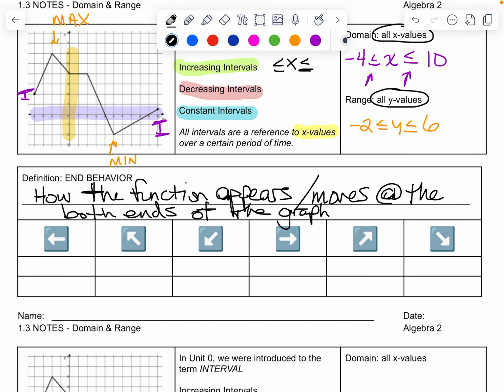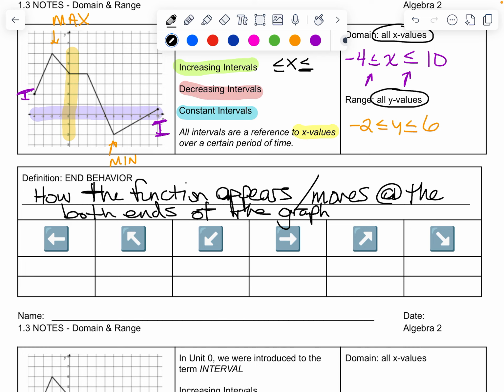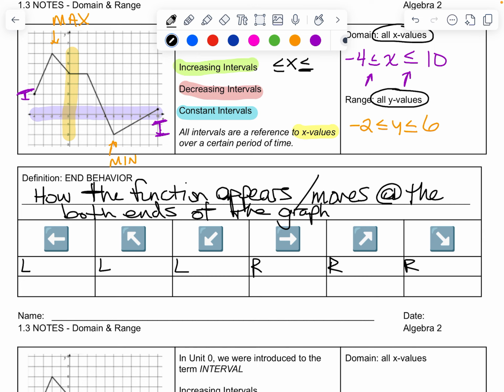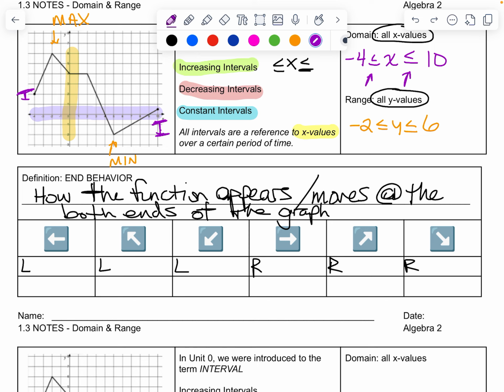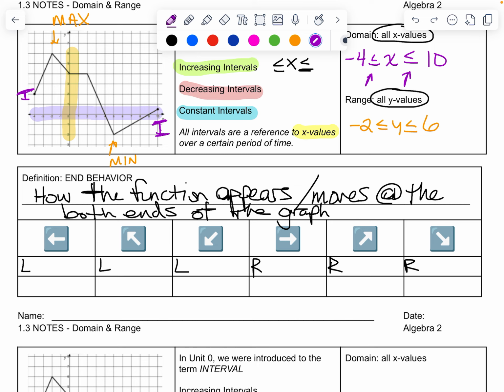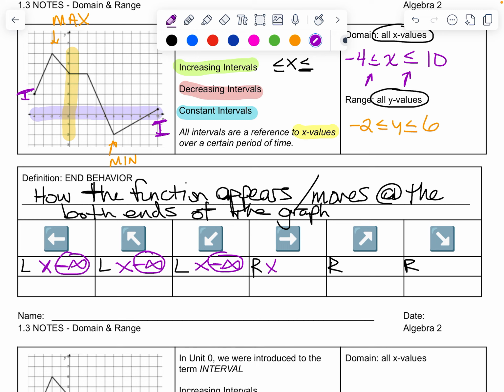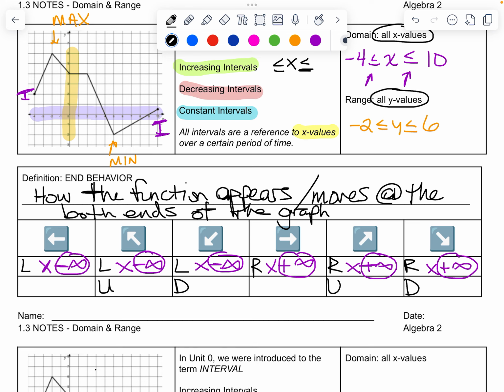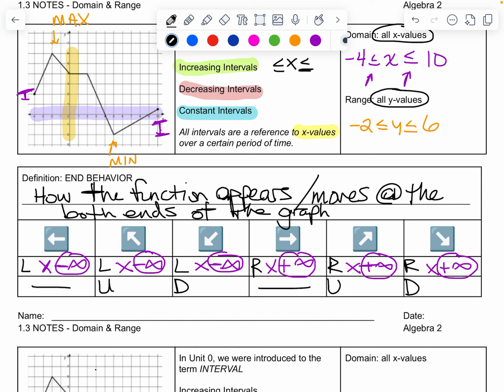1 3 B